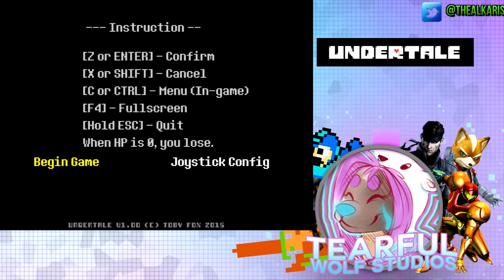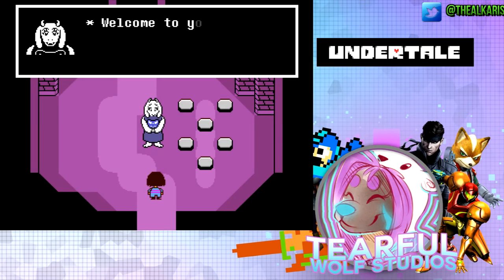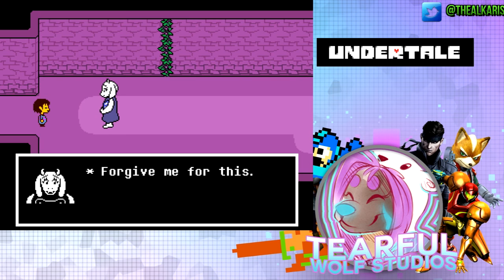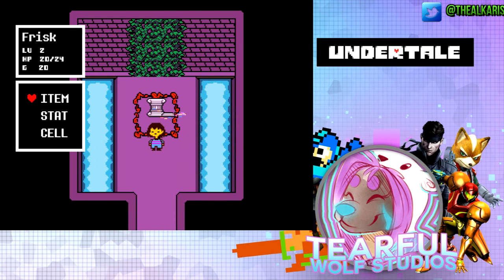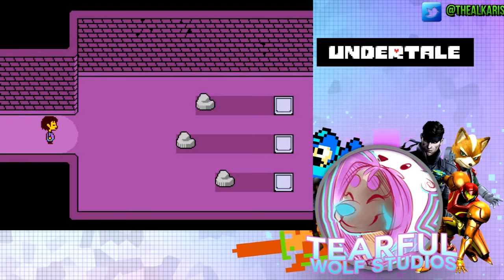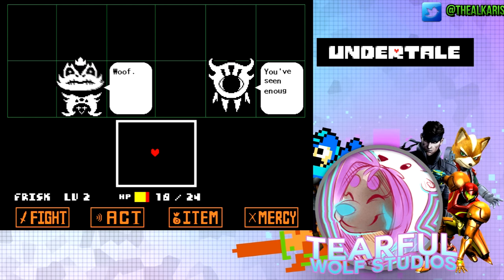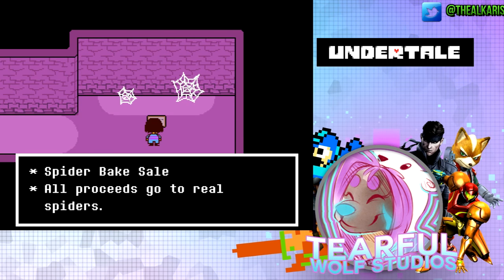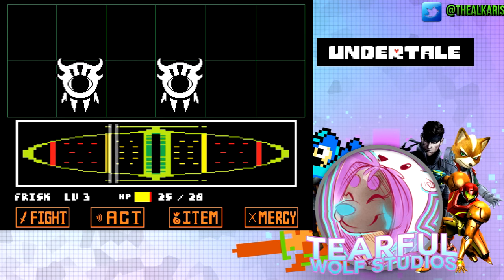HARD MODE | Let's Play Undertale #1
Watch me play Undertale on HARD MODE, then on to normal mode. c:

The indie game Undertale by Toby Fox is a brilliant and fun game and I recommend you check it out, cuz it's definitely worth $10 on Steam